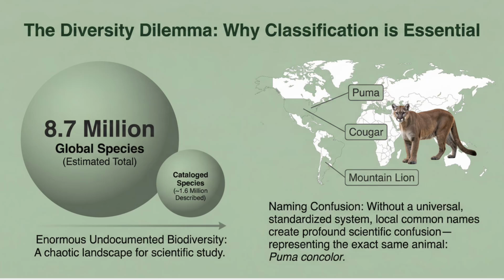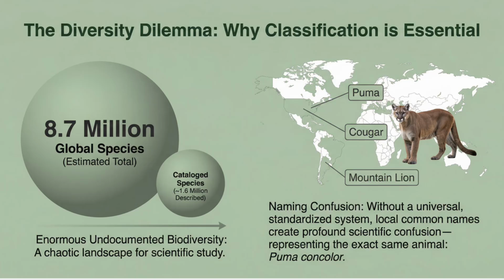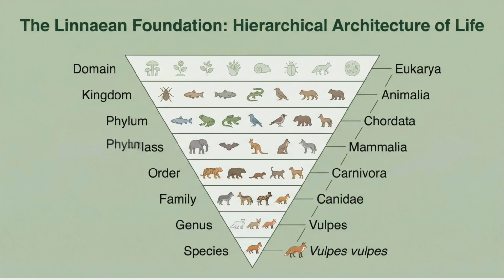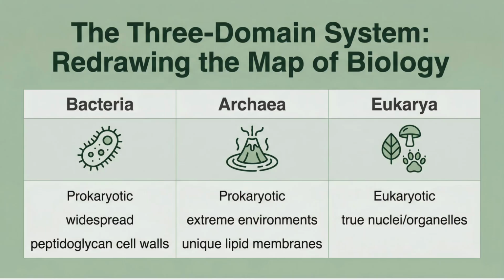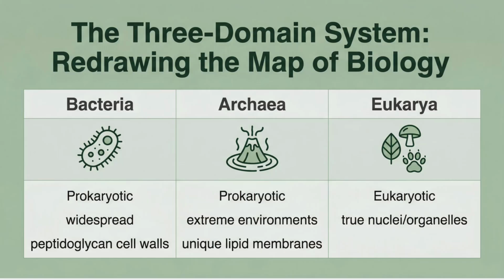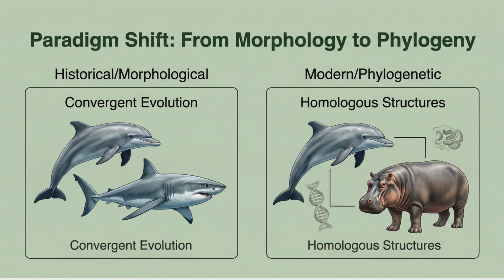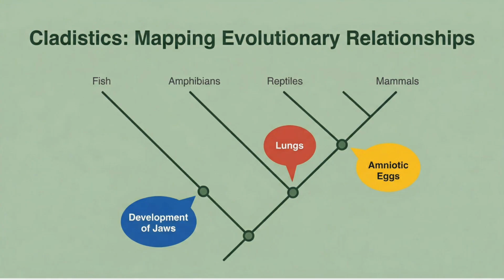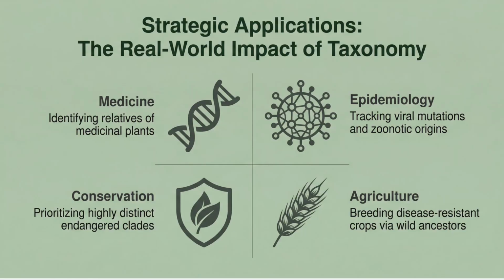Organizing Life - The Strategic Framework of Biological Classification (3 Minutes)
Organizing Life - The Strategic Framework of Biological Classification: A Comprehensive Overview is designed to provide viewers with essential insights into the system of biological classification, also known as taxonomy. In this video, we will explore key concepts such as the hierarchical structure of classification, the significance of binomial nomenclature, and the role of phylogenetics in understanding the relationships among living organisms. Learn how organizing life through classification helps scientists communicate about biodiversity and study the evolutionary connections between species. We’ll discuss practical examples and real-world applications that illustrate the importance of biological classification in various fields, including ecology, conservation, and medicine. Whether you’re a student, educator, or biology enthusiast, this guide offers valuable insights into the strategic framework of biological classification. Watch now to discover how organizing life enhances our understanding of the natural world!

10 SEO-Optimized Hashtags

35 SEO Tags

Organizing Life - The Strategic Framework of Biological Classification, biological classification, taxonomy, biodiversity, biology, phylogenetics, organizing life, science education, ecology, conservation, key concepts in classification, practical applications of taxonomy, real-world examples in biology, successful strategies in understanding biodiversity, building effective classification practices, fostering a culture of inquiry in biology, promoting best practices in scientific classification, addressing challenges in taxonomy, empowering students through biological classification, shaping the future of biology with taxonomy, addressing strategic issues in biodiversity, navigating the dynamics of biological relationships, understanding the impact of classification on scientific communication, effective communication in biology, cultivating a culture of inquiry in biological sciences, enhancing organizational effectiveness in research, shaping effective educational practices, promoting accountability in biological research, understanding the impact of classification on conservation efforts, leading through effective taxonomy strategies, effective feedback techniques in biology education, promoting a positive learning environment in biological classification